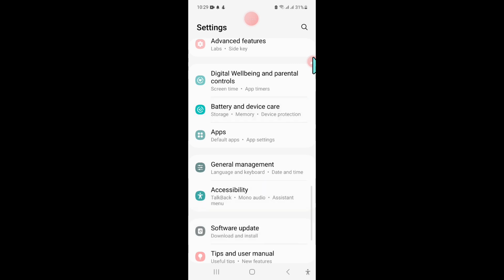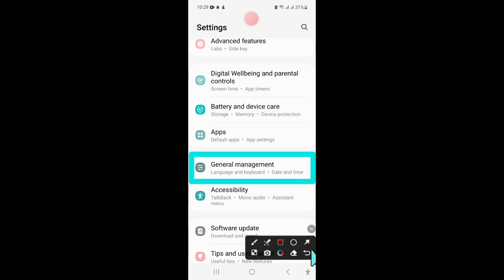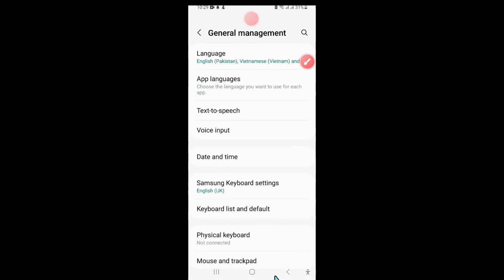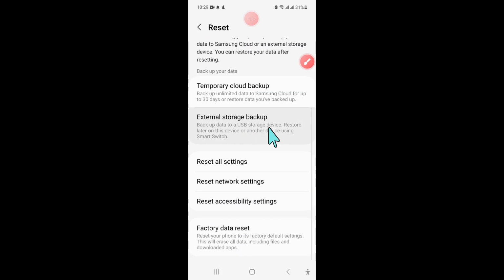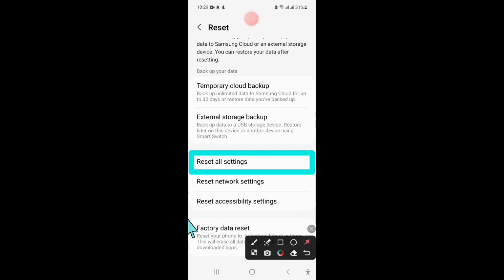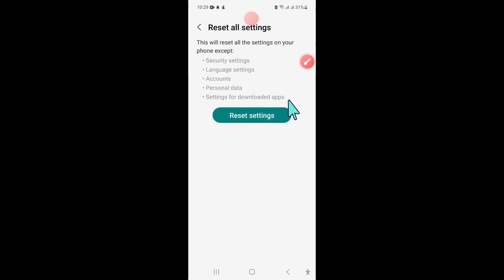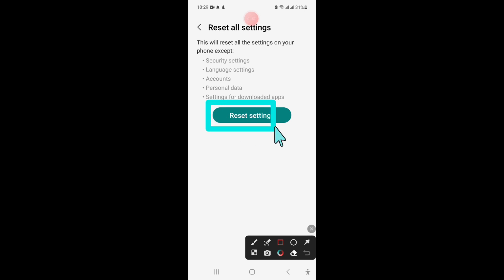How to Fix Won’t Send MMS Messages Samsung Galaxy A25